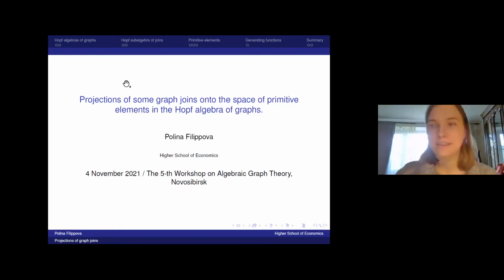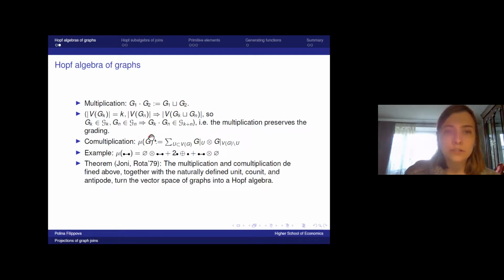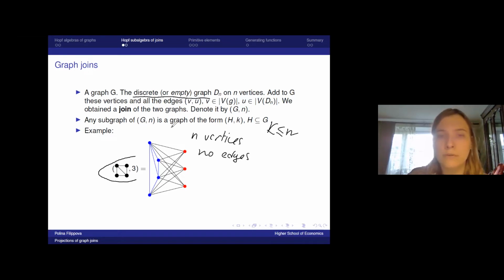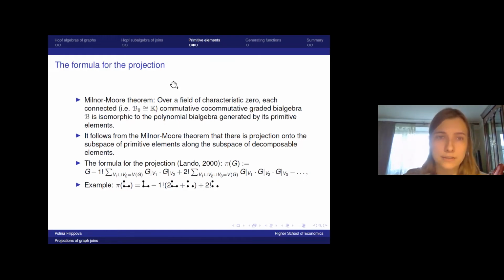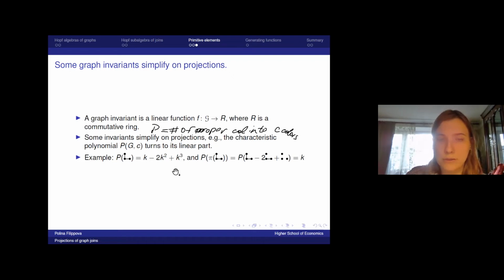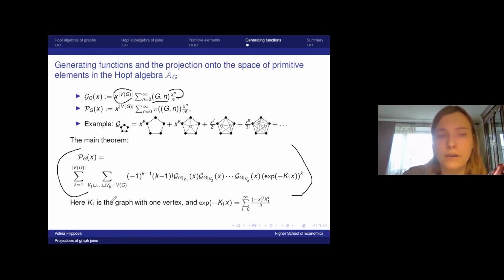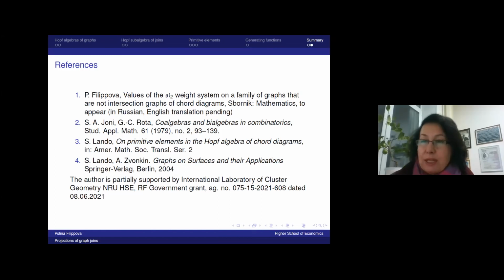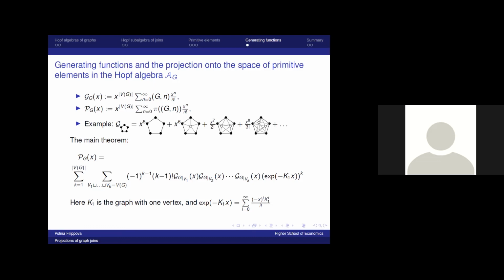Polina Filippova, Projections of some graph joins onto the space of primitive elements in the hopf a